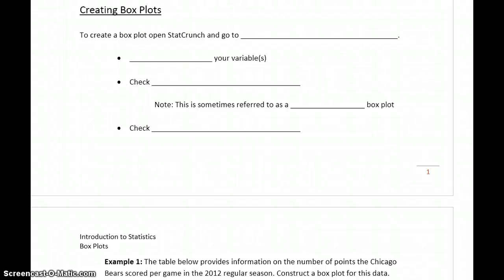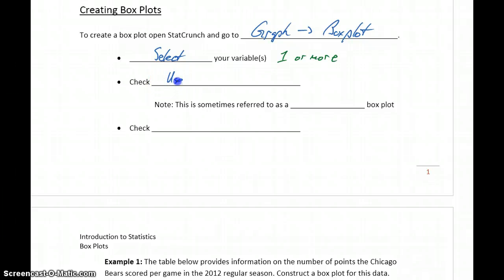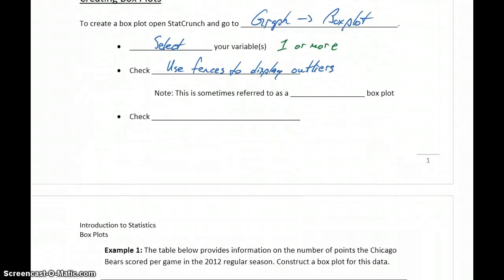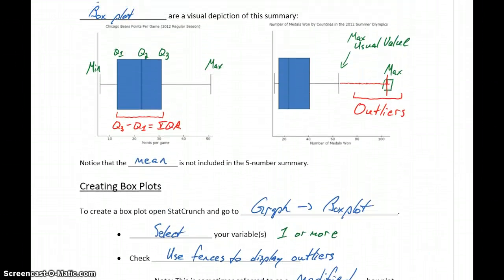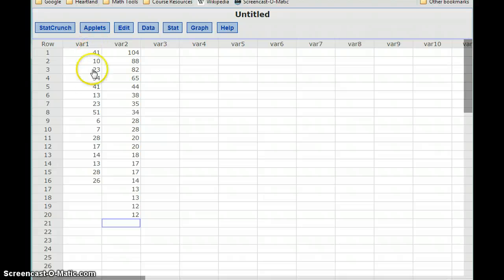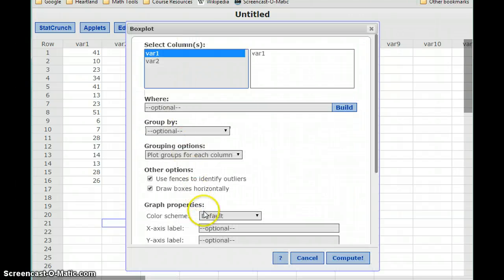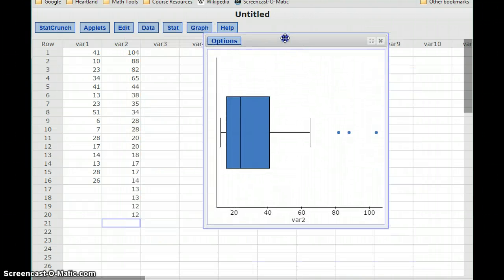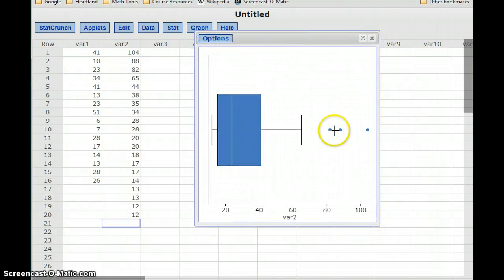Statistics Box Plots Part 2 - Creating Box Plots